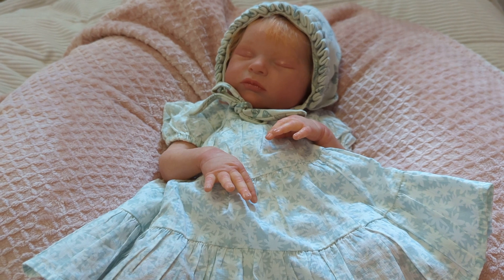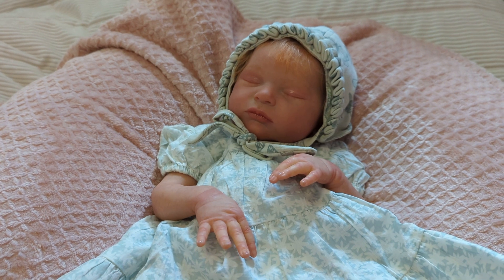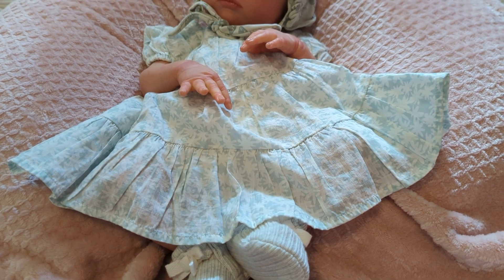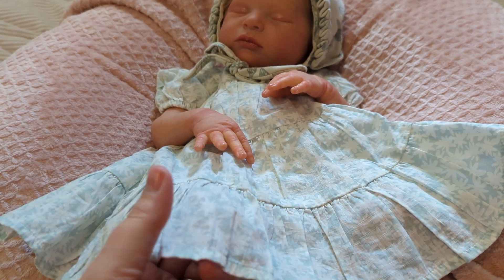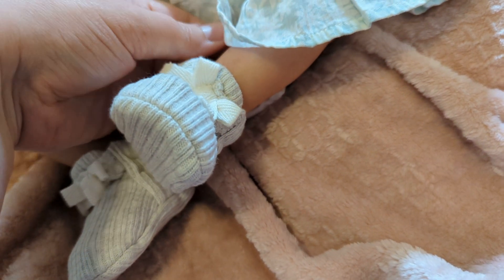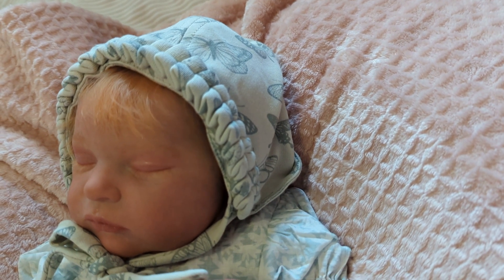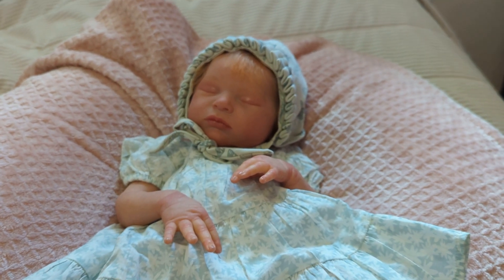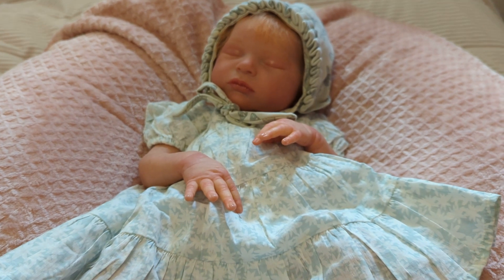This Reborn Baby is Perfect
We're doing to be doing a Paradise Galleries Doll giveaway at 2.5k subscribers!